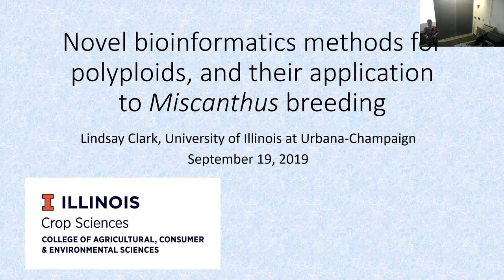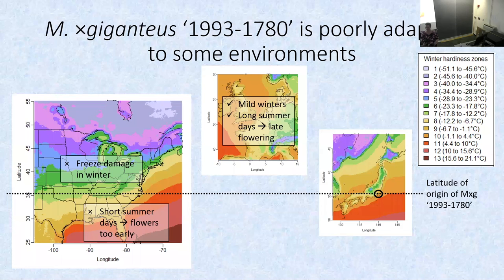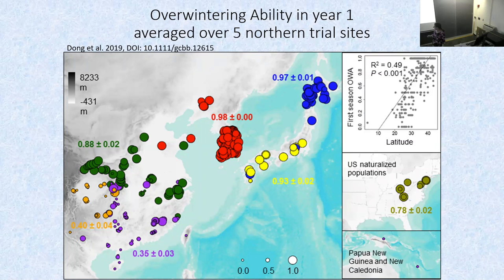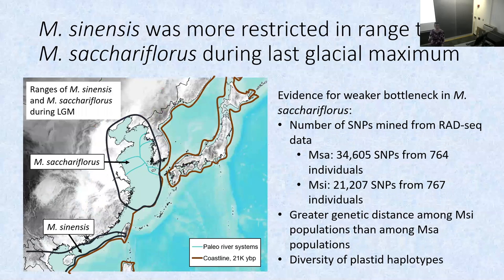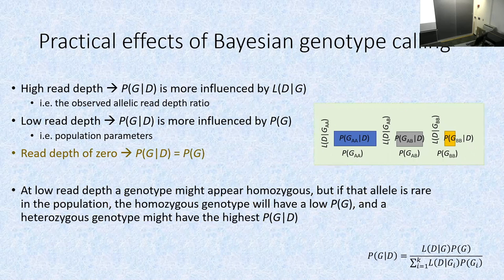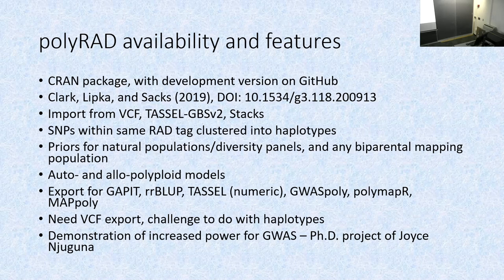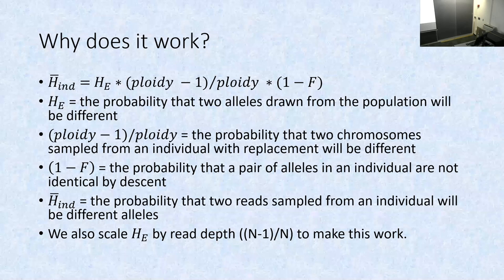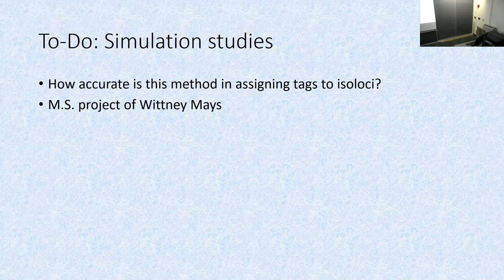Lindsay Clark: Novel genomic approaches for polyploids, and their application to Miscanthus breeding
Lindsay Clark, University of Illinois
Plant Breeding and Genetics Section seminar series